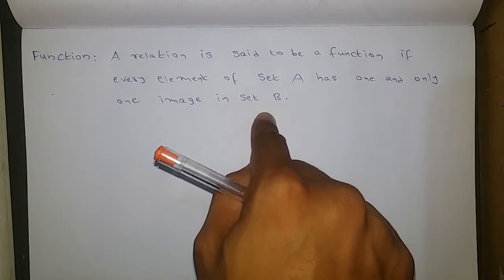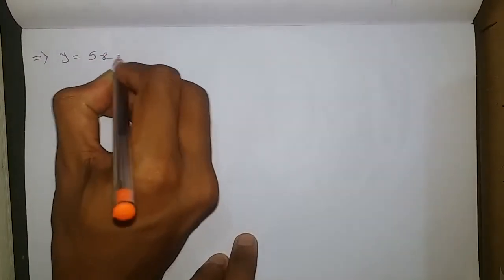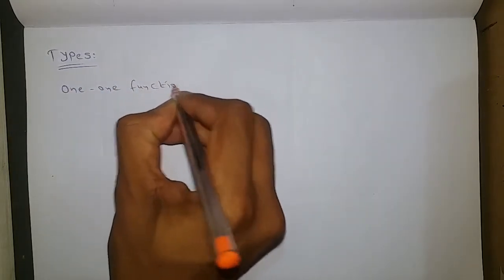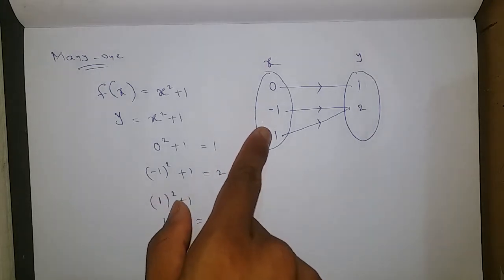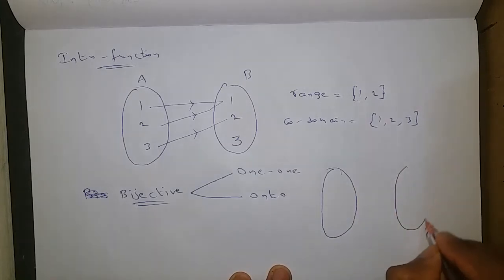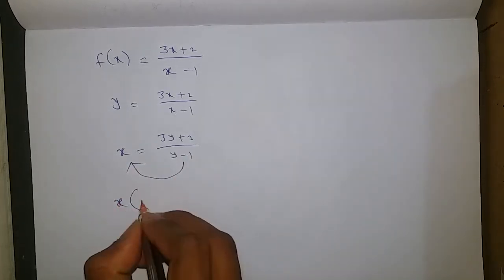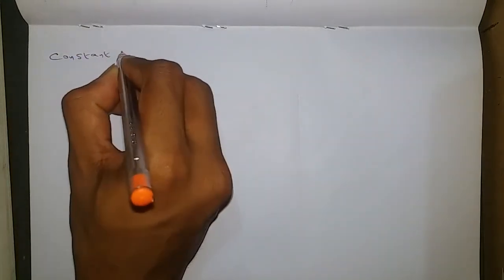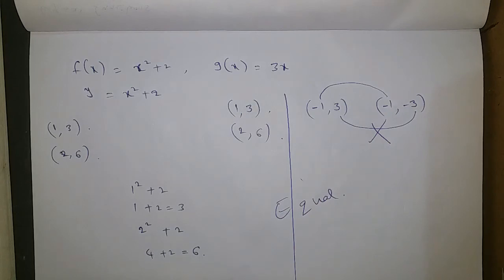Functions part 1 || Class 11 || Intermediate || NCERT || CBSE || TELUGU AKADEMI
Intermediate maths
Aptitude reasoning